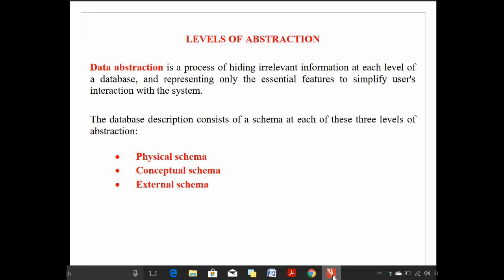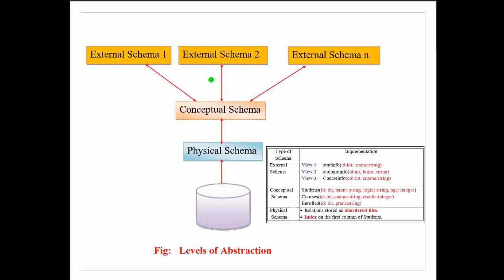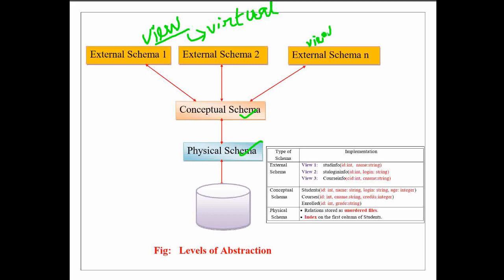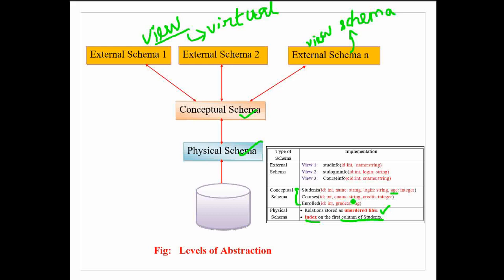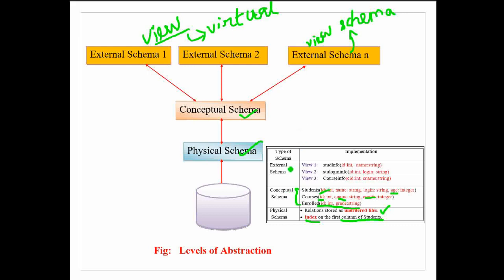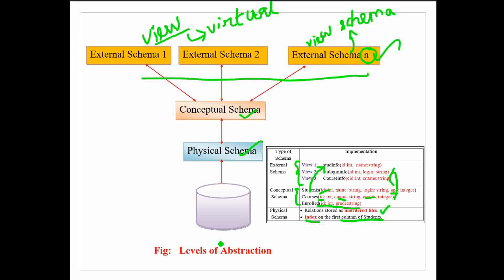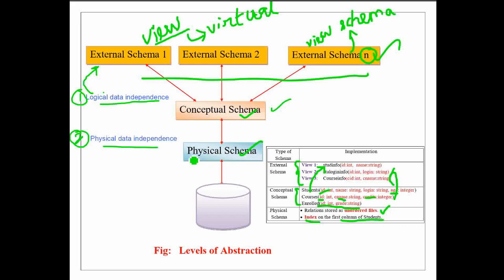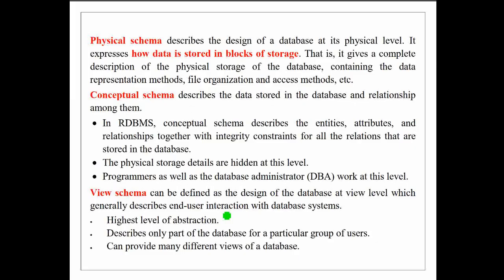LEVELS OF ABSTRACTION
This video discuss the three levels of data abstraction maintained in a DBMS.

Where Data abstraction is a process of hiding irrelevant information at each level of a database, and representing only the essential features to simplify user's interaction with the system.

That is, this data abstraction is achieved by describing the data that is required for the users at each level with its corresponding schemas such as Physical schema, Conceptual schema and  External schema.

This channel includes the videos, made in quickly and easily understandable way, for the subject "DATABASE MANAGEMENT SYSTEMS" for B.TECH - CSE/IT/ECE/EEE students.